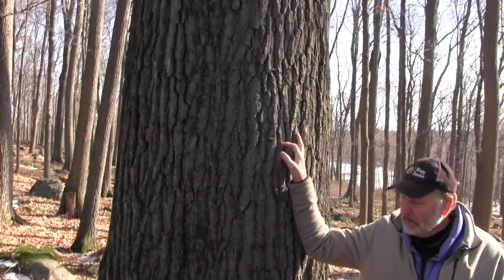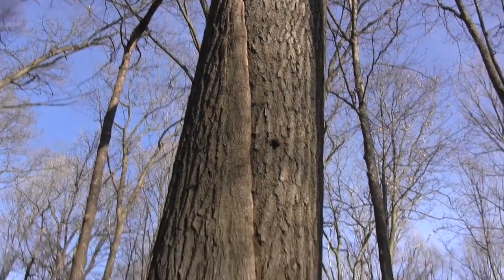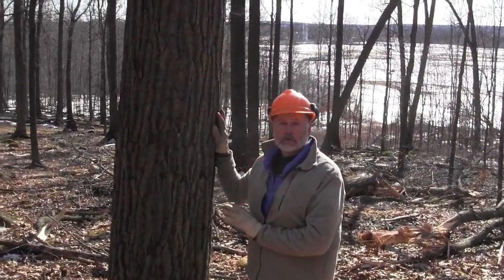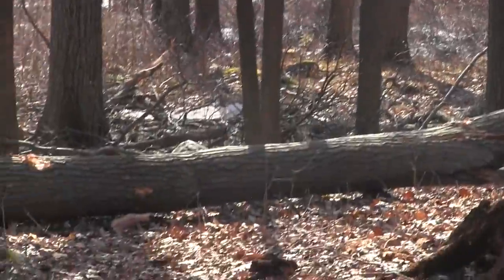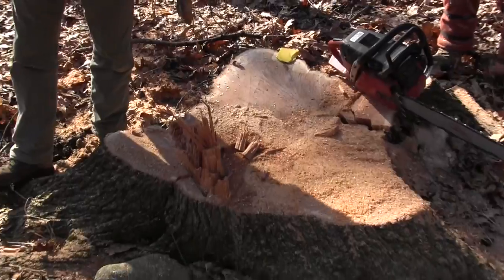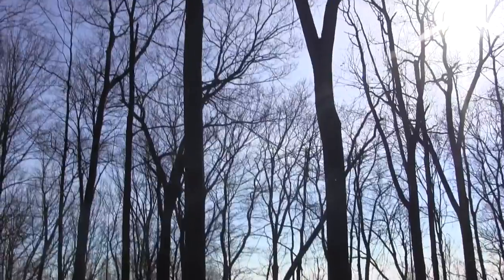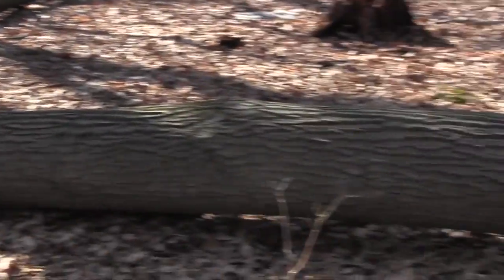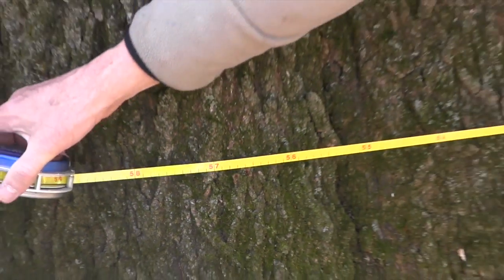Economic challenges when growing large diameter trees (What happens when trees get too big?)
What happens when trees get too big? Kretz Lumber Company heads out to the woods of Wisconsin's Shawano County to answer this question and discuss economic and physiological challenges that can occur when growing large diameter trees.